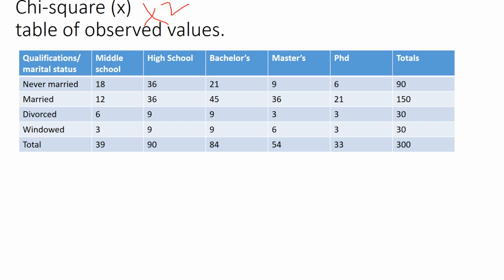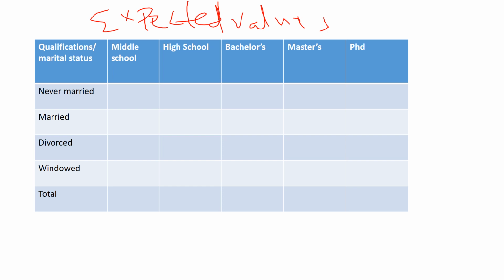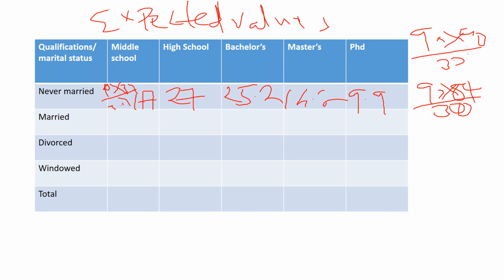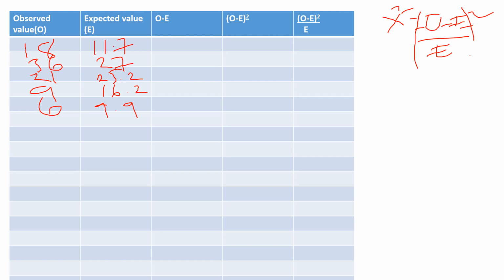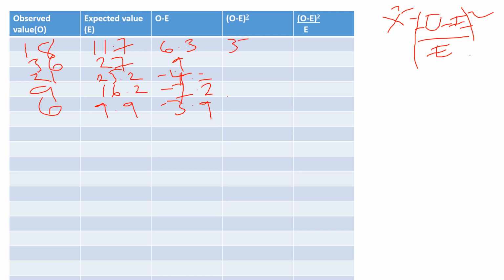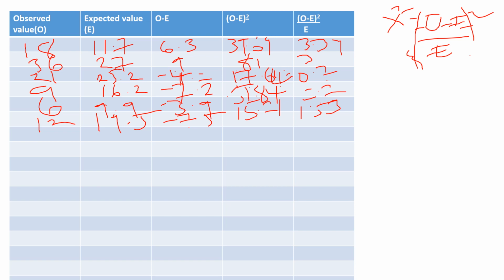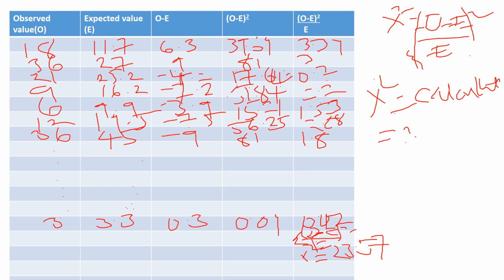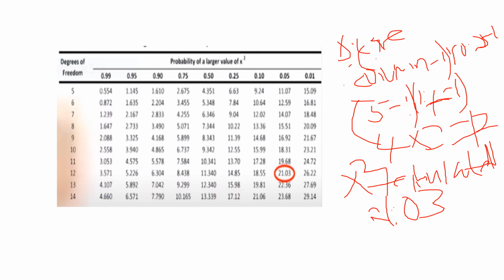Using Chi-square (x) to test hypothesis